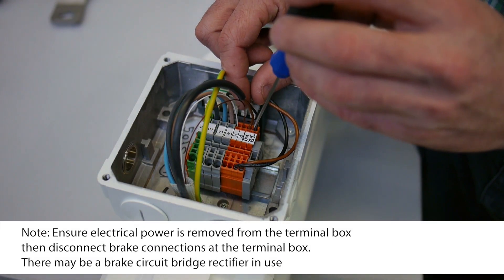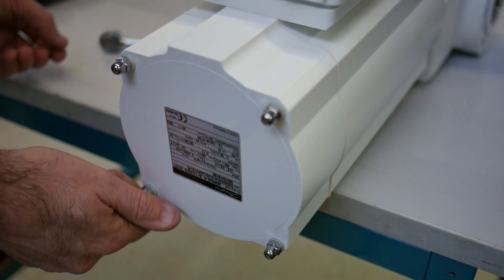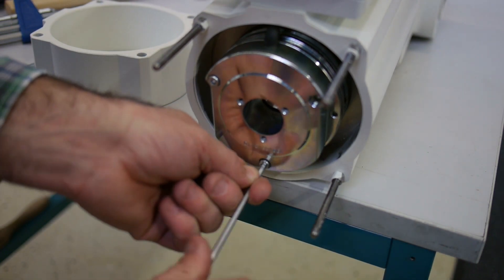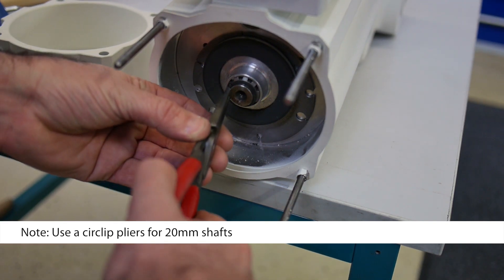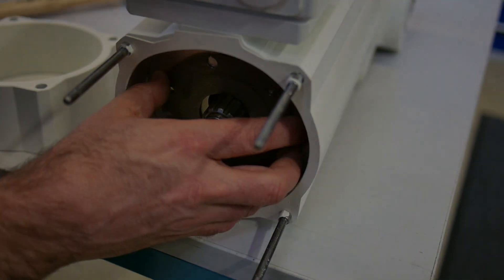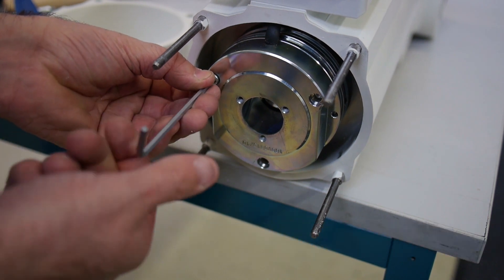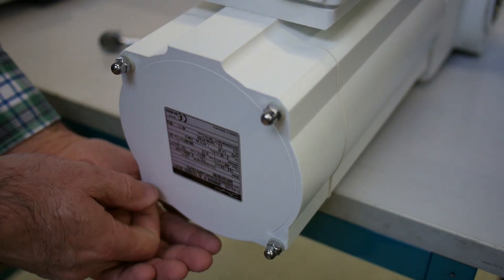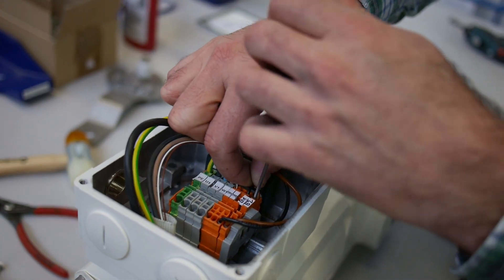Exchanging a brake of a Danfoss VLT® OneGearDrive (OGD)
This video shows how to exchange a brake of a Danfoss VLT® OneGearDrive (OGD-S with brake only). The needed brake and bridge rectifier can be ordered as spare parts from Danfoss separately.

Chapters:
0:00 Introduction
0:19 Disassemble
1:35 Reassemble